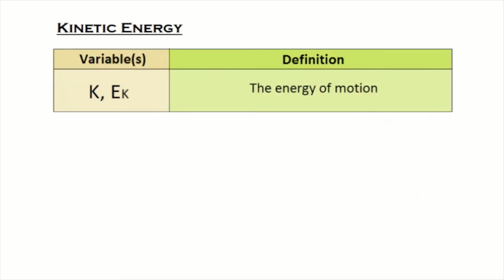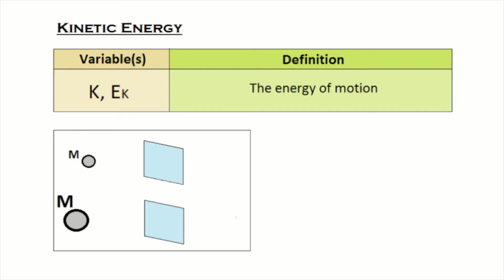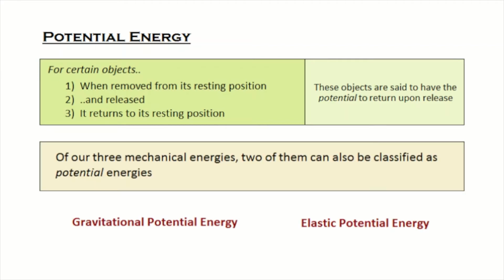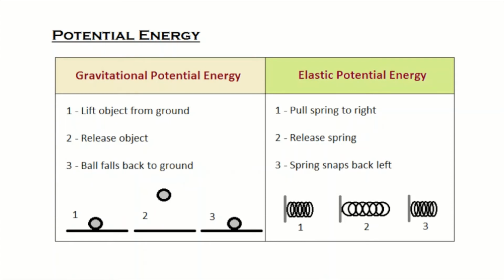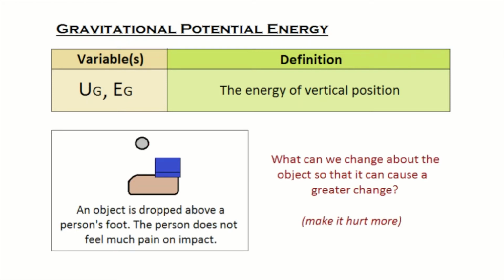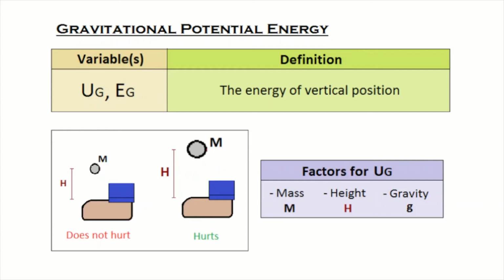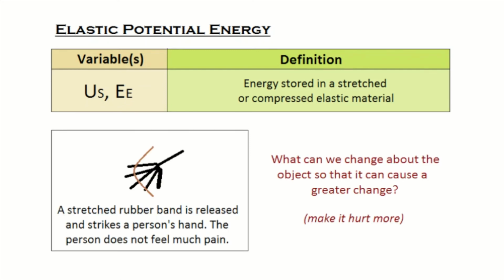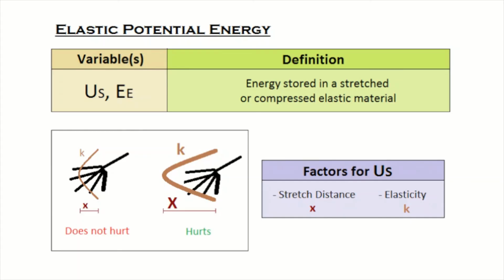Mechanical Energies (Kinetic, Gravitational Potential, Elastic Potential)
In this video, I discuss mechanical energy types, specifically kinetic energy, gravitational potential energy, and elastic potential energy. I also discuss what makes something a potential energy and the factors that determine how much of each energy type is present. This is video #2 of a 7-part video series specific to Energy, Work, and Power.

Want to practice the skills learned in this video? Check out the connected worksheet and answer key You can also find a course formula sheet, other free content, and tutoring information by following the link.